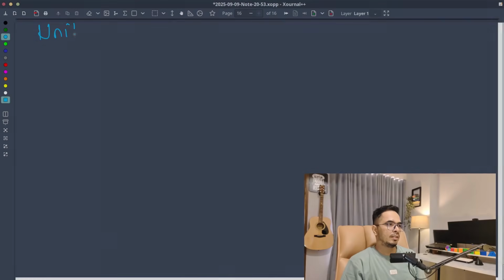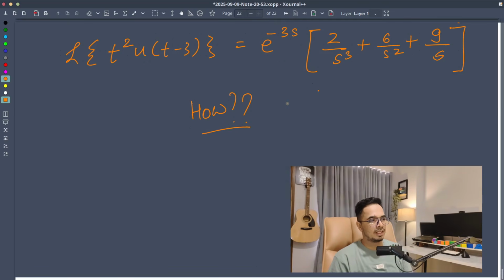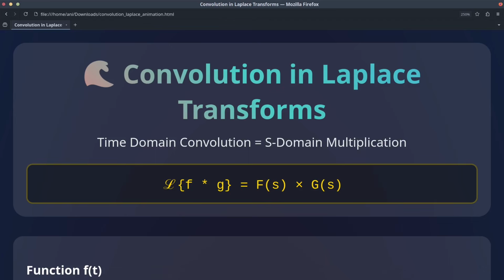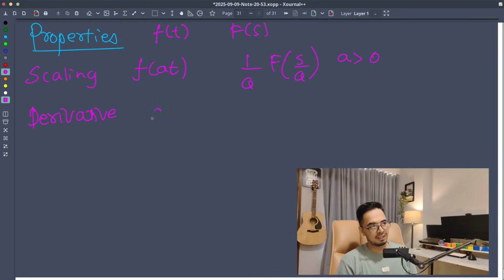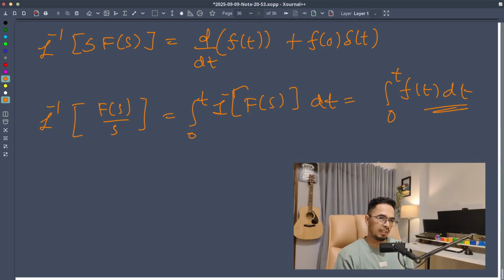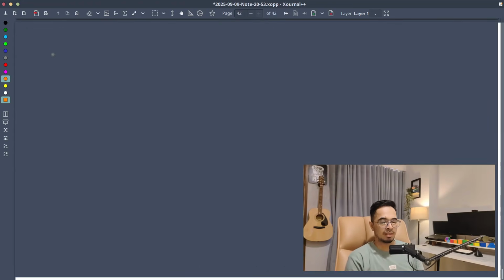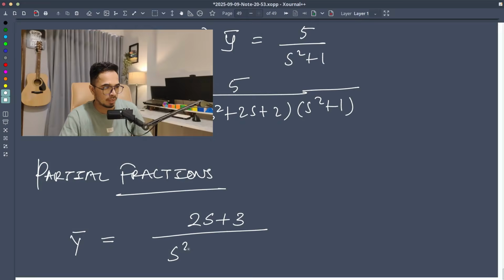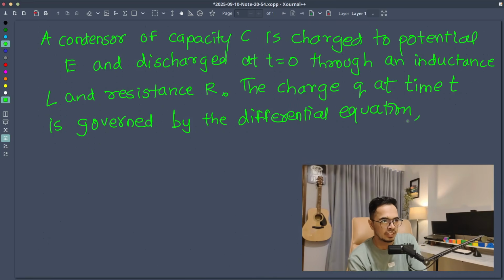Intro to Laplace Transform | Overview, Principles, Properties and More | Part 2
In this video, I talk about the basics of Laplace transforms, which eventually we will use in solving differential equations. LT is commonly used in engineering, and if often found in engineering mathematics syllabus of a typical university. Every stream of engineering will find some or the other application of Laplace Transforms. Hope you find this video helpful.